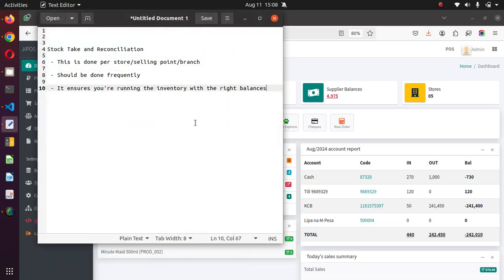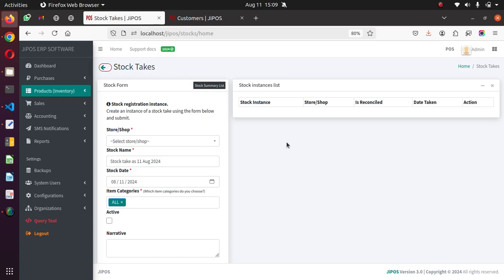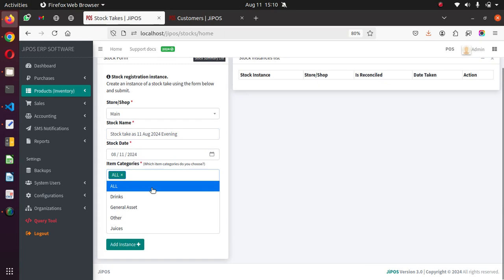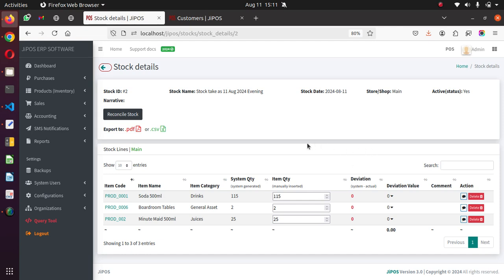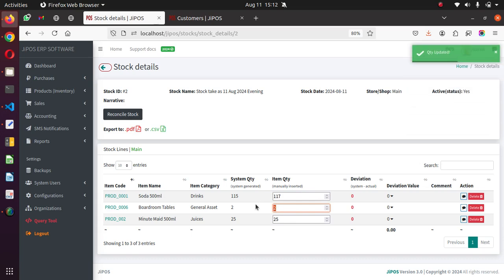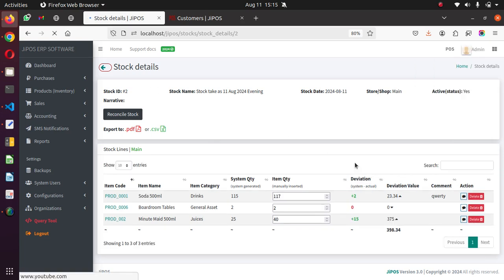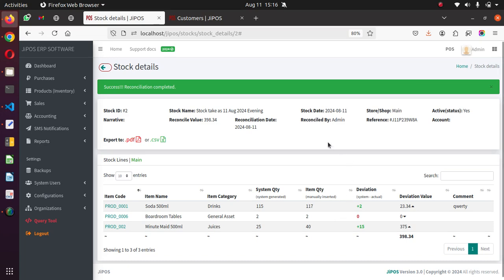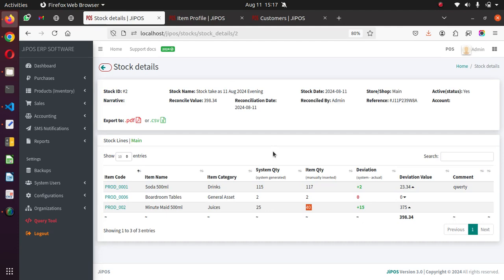How to Perform Stock Take & Reconciliation in JiPOS | Inventory Management Tips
Efficient stock management is key to running a successful business. In this video, we walk you through the process of stock take and reconciliation using JiPOS, ensuring your inventory is accurate and up-to-date. Learn how to carry out a stock take, compare physical stock to your system records, and resolve discrepancies with ease.

In this video, you’ll discover:

The importance of regular stock take and reconciliation.
Step-by-step instructions on how to conduct a stock take in JiPOS.
How to reconcile discrepancies between physical and system stock.
Tips for maintaining accurate inventory records.